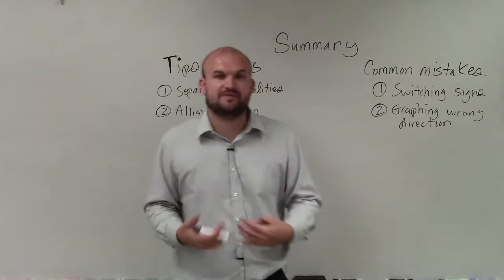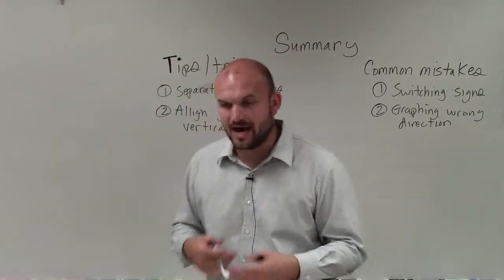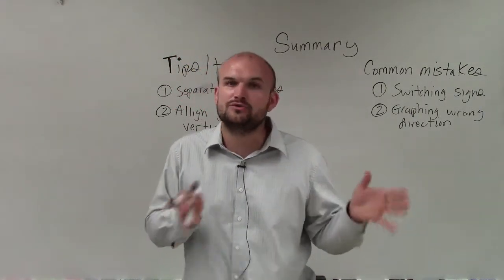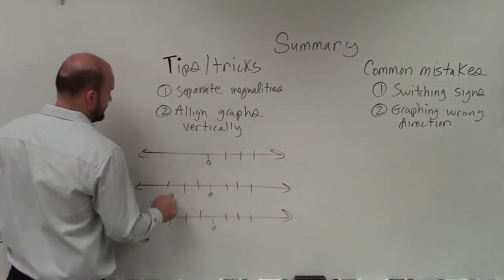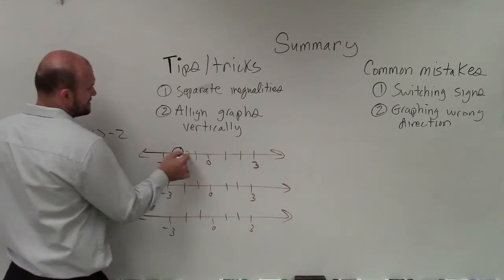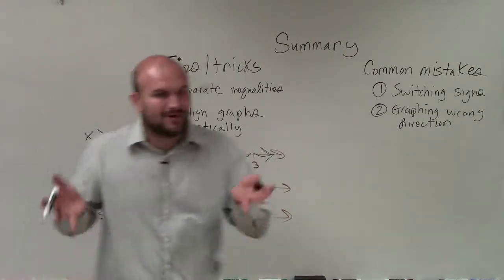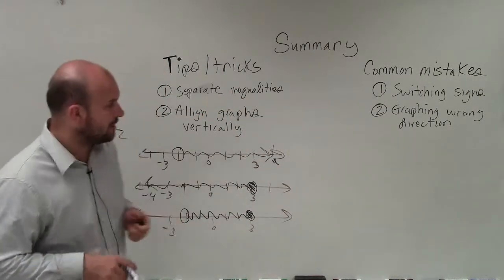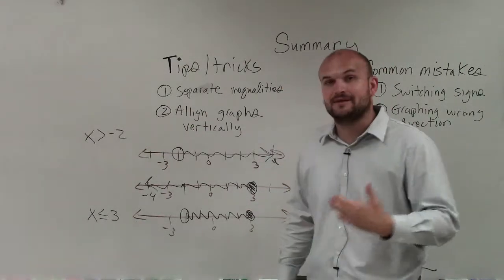Summary for solving and graphing compound inequalities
👉 Learn all about solving and graphing compound inequalities. An inequality is a statement in which one value is not equal to the other value. A compound inequality is a type of inequality comprising of more than one inequalities.

To solve a compound inequality, we use inverse operations (addition/subtraction) to combine like terms and then, we also use inverse operations (multiplication/division) to isolate the variable. (recall that multiplication/division with a negative number changes the orientation of the inequality sign).

After obtaining the solution to the compound inequality, we then graph the solution on a number line accordingly. Note the use of "and" and "or" while solving/graphing compound inequalities.